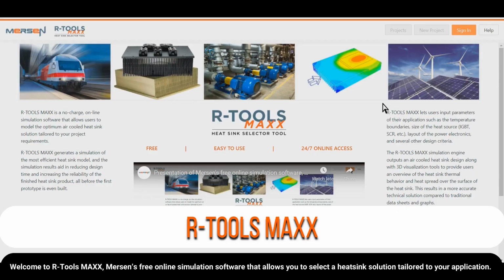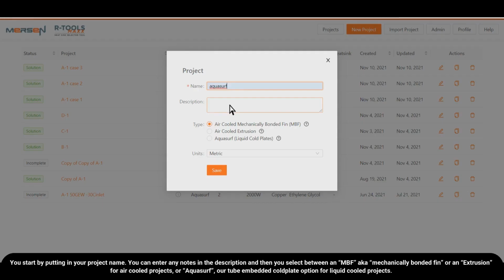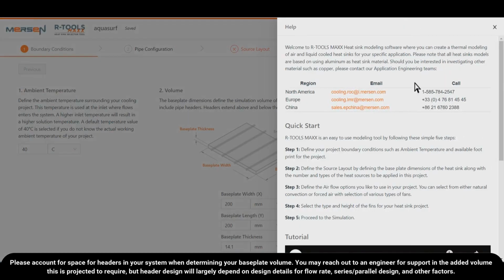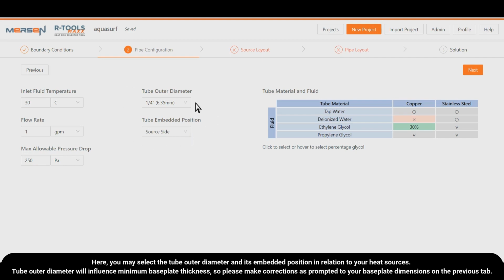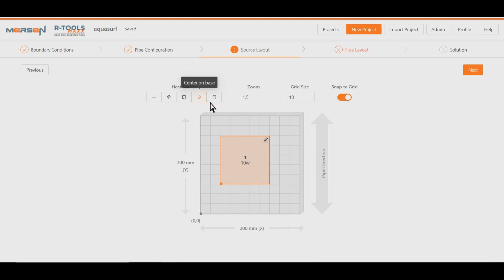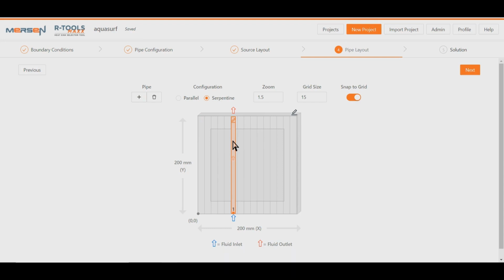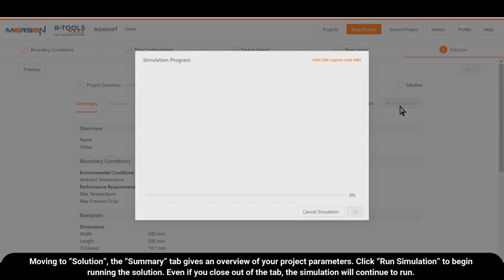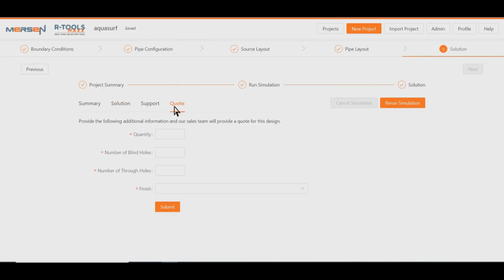R TOOLS MAXX Air Liquid Cooling Heat Sink Simulator Calculator Tutorial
R-TOOLS MAXX is a no-charge, on-line simulation software that allows users to model the optimum air or liquid cooled heat sink solution tailored to your project requirements. R-TOOLS MAXX generates a simulation of the most efficient heat sink model, and the simulation results aid in reducing design time and increasing the reliability of the finished heat sink product, all before the first prototype is even built.